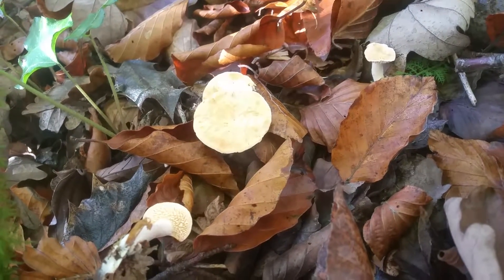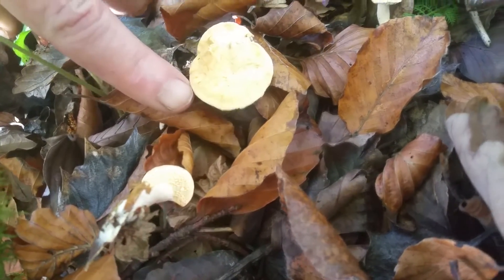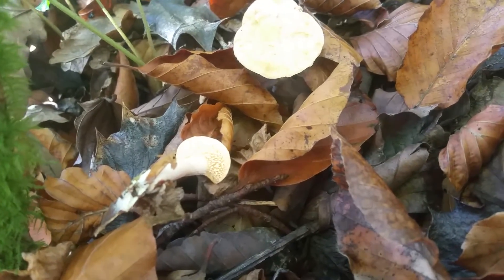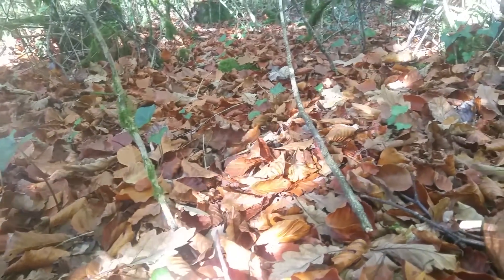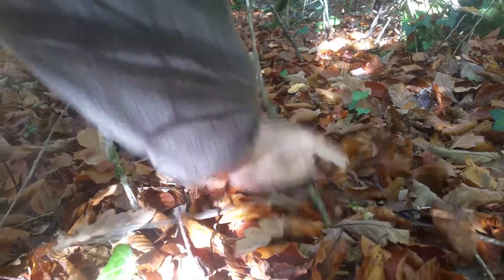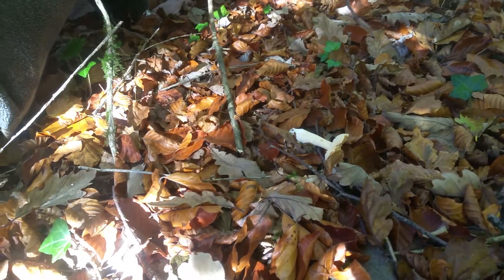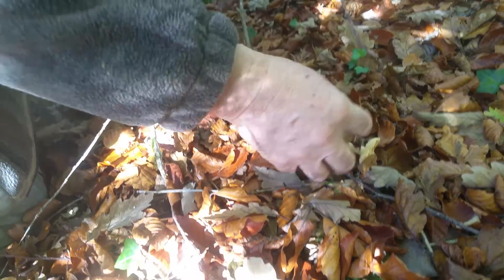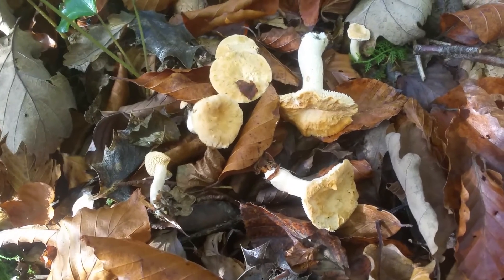7 November 2016